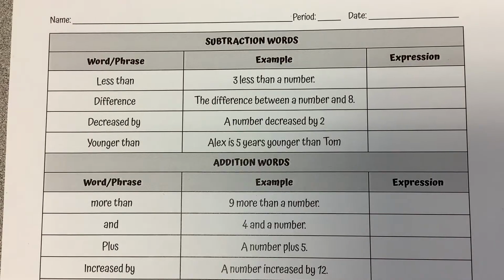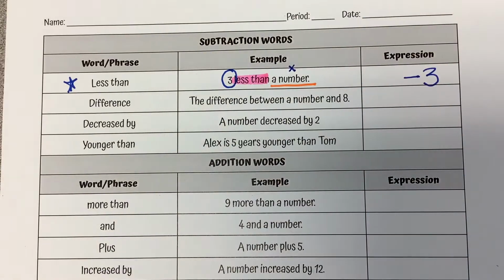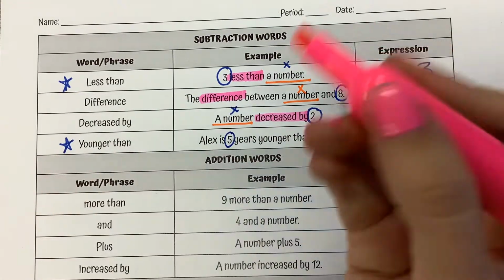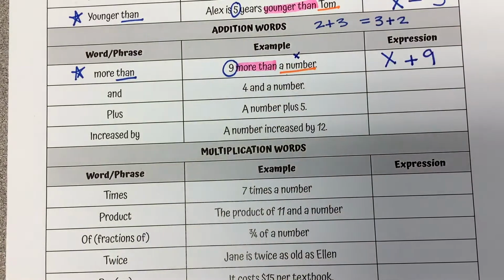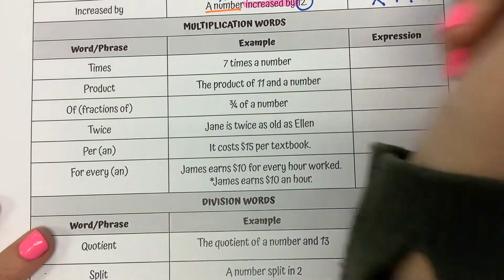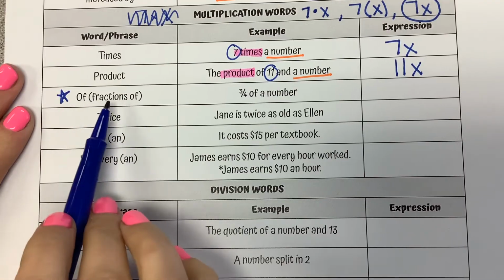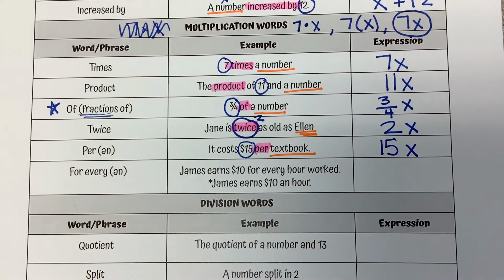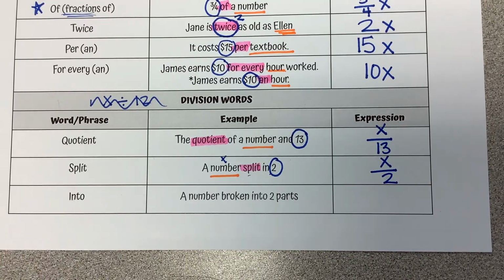CCSS6 - Unit 4 (part 1) - Writing Expressions Activity